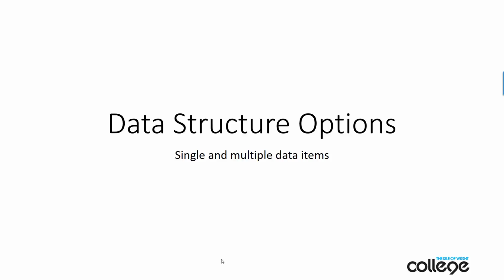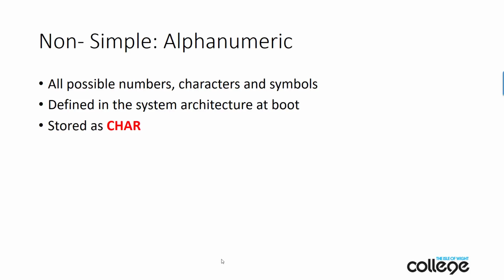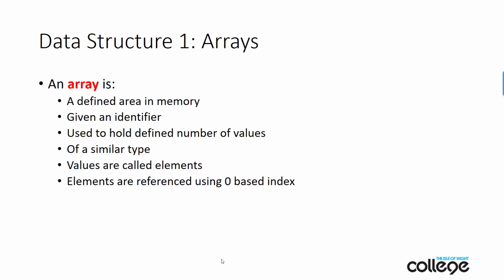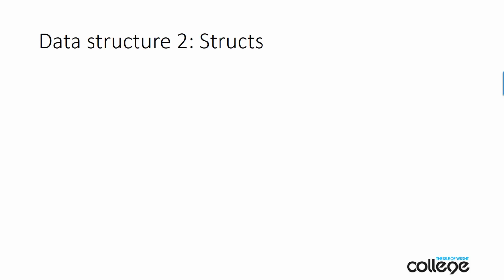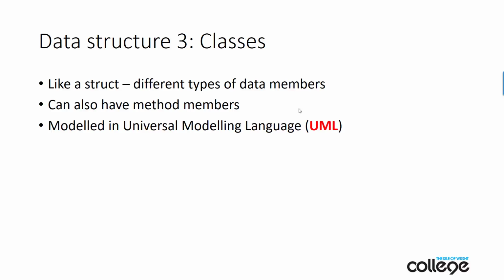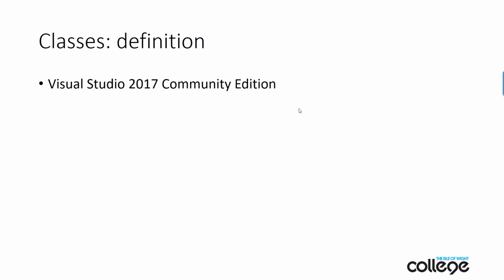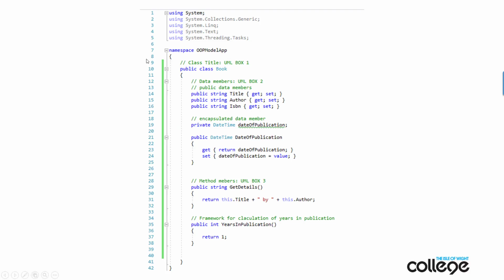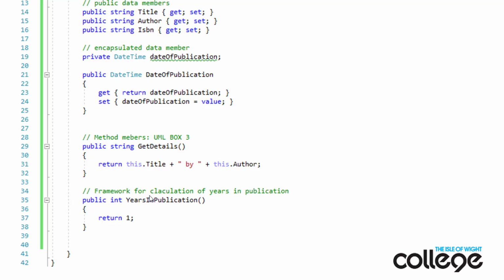01 Structuring data